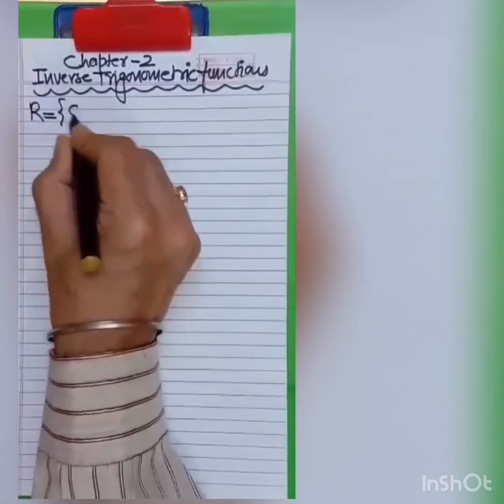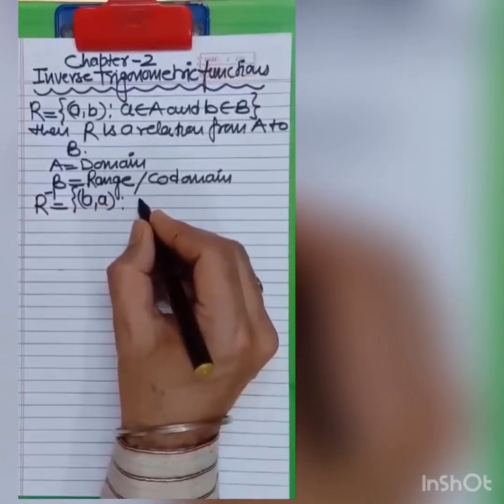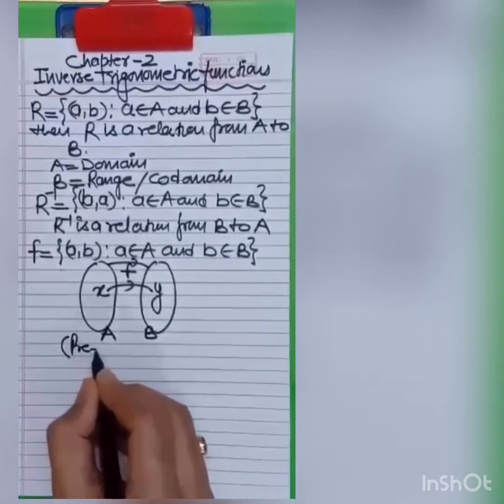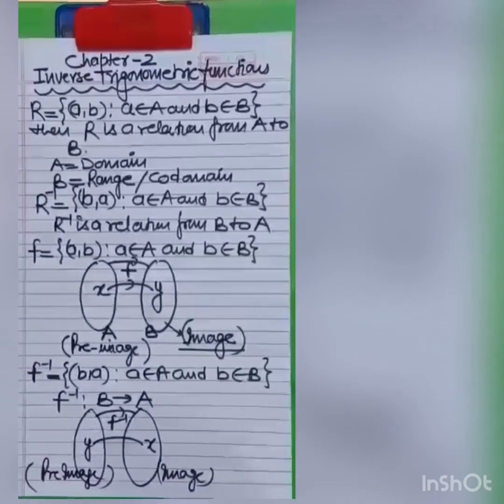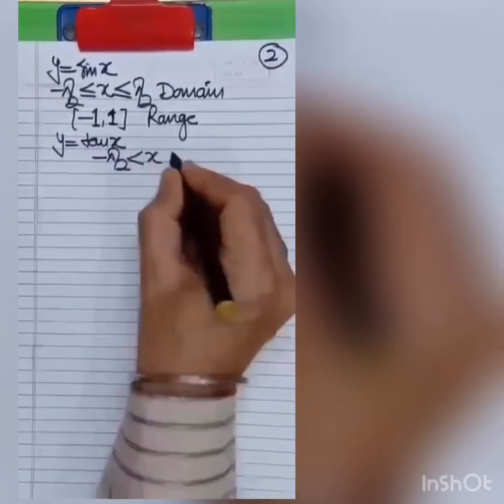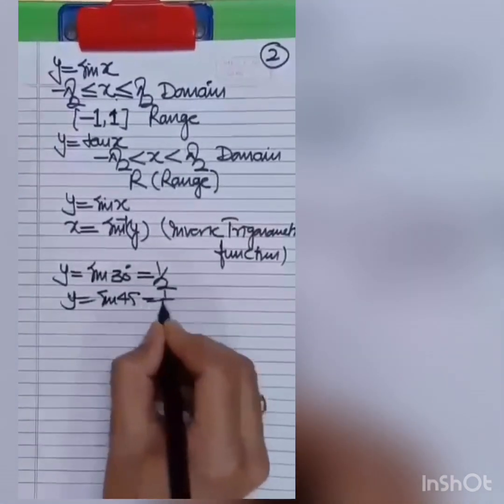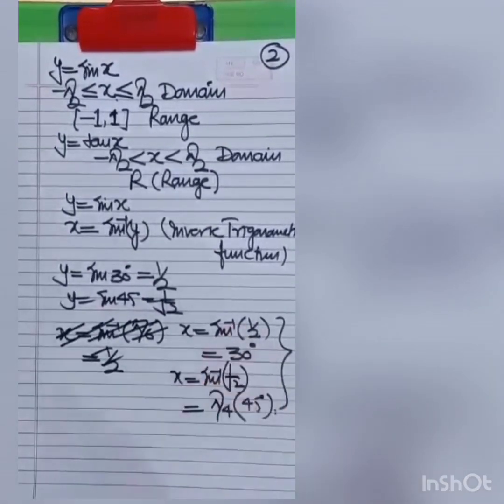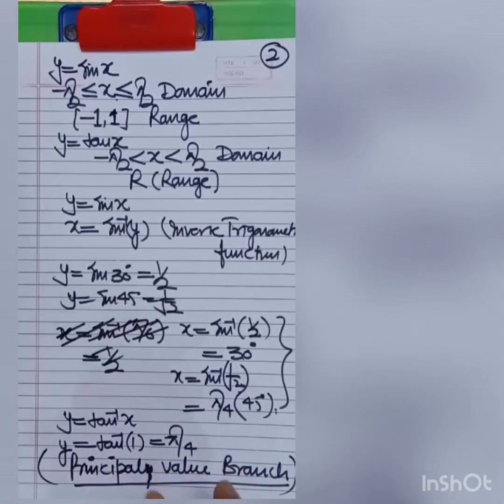Part 1. Ch-2. | Introduction of Inverse trigonometric functions. |By Harmeet Singh PGT Maths